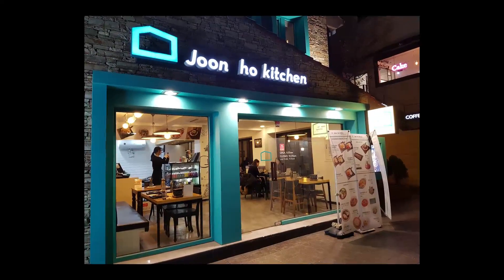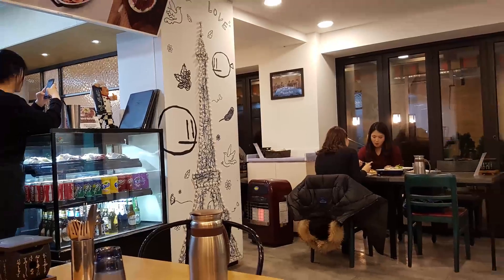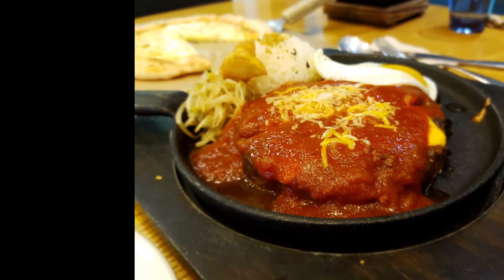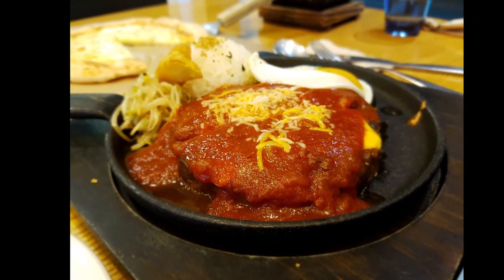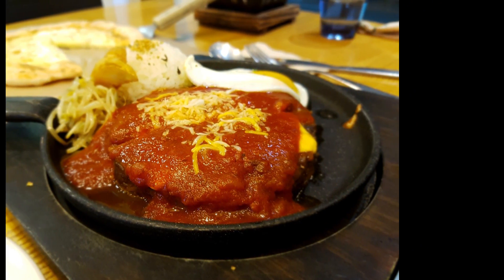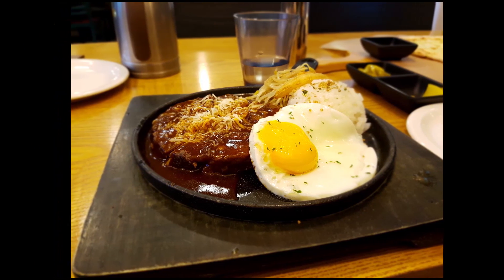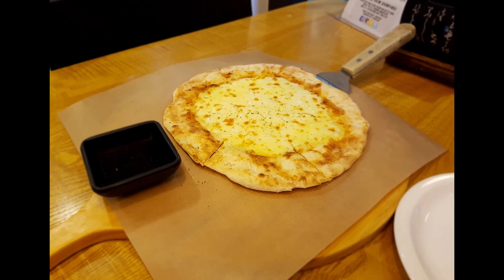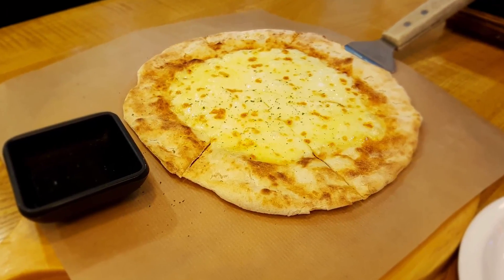Joonho Kitchen - Hamburg Steak and Pizza Hongdae Restaurant Review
This is the first in a series on Restaurants in Hongdae.  The first restaurant I will introduce is Joonho Kitchen.  Owned by a man who studied in Italy where he learned how to cook.